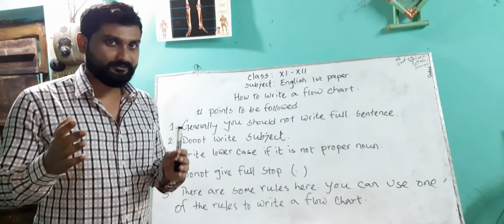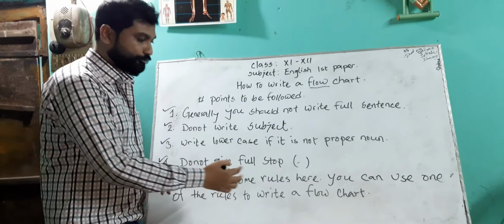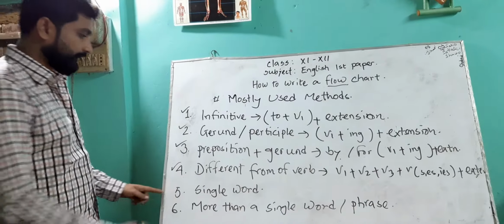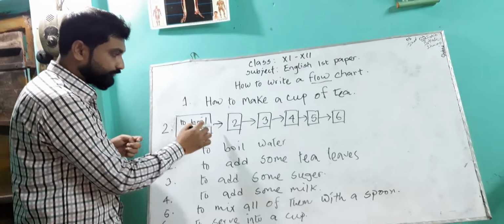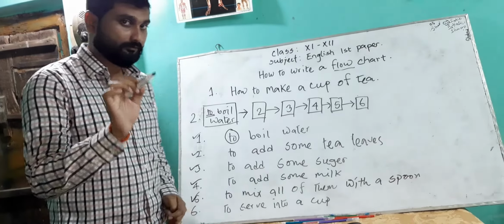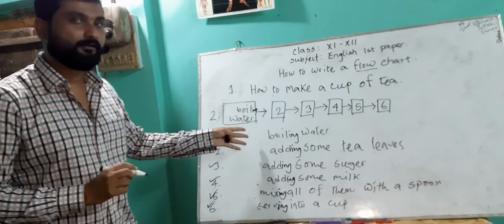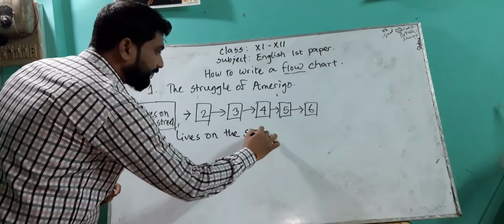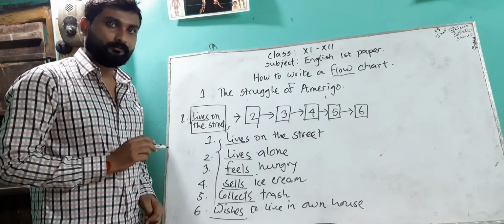Class: XI & XII. Subject: English 1st paper. Topic: Writing a flow chart.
This will help u to write a flow chart easily.